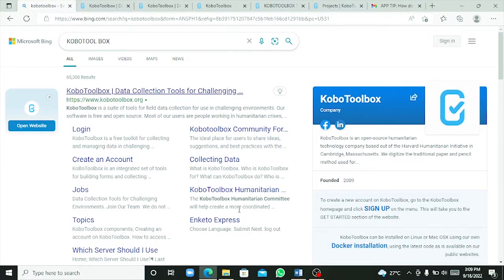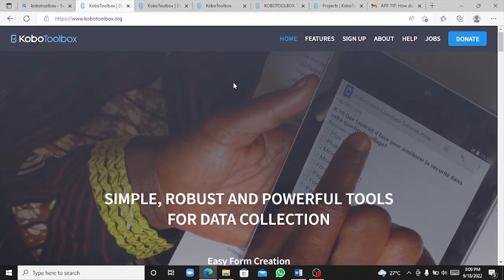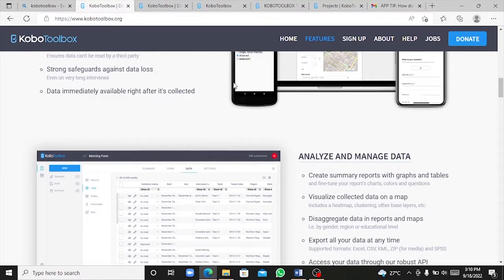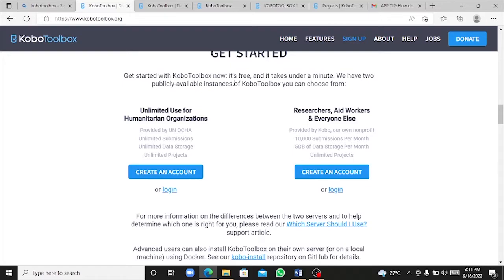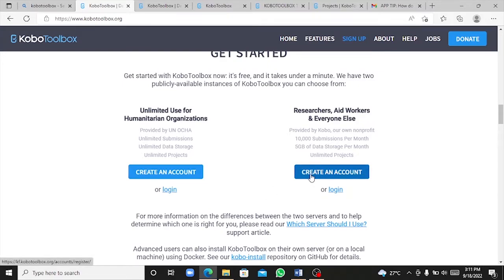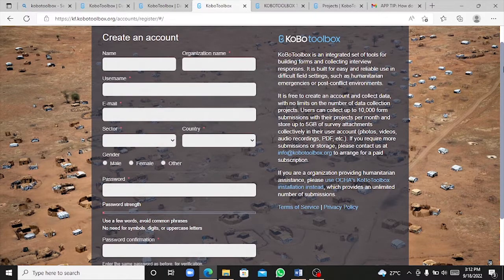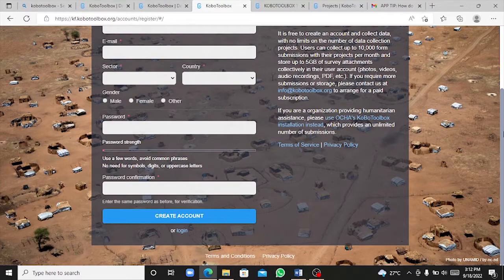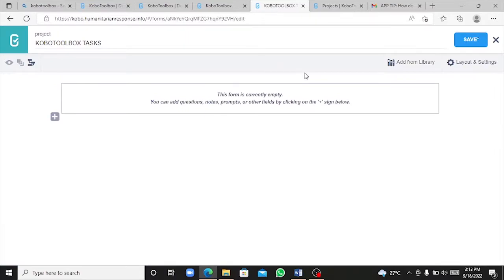How To Create A Kobotooool Account (Step-by-Step)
HOW TO CREATE A KOBOTOOL BOX ACCOUNT IN LESS THAN ONE MINUTE